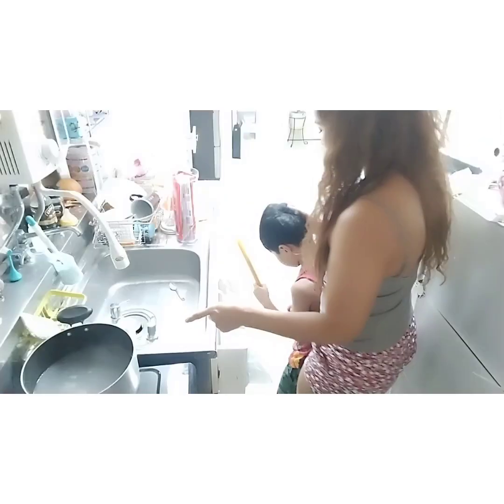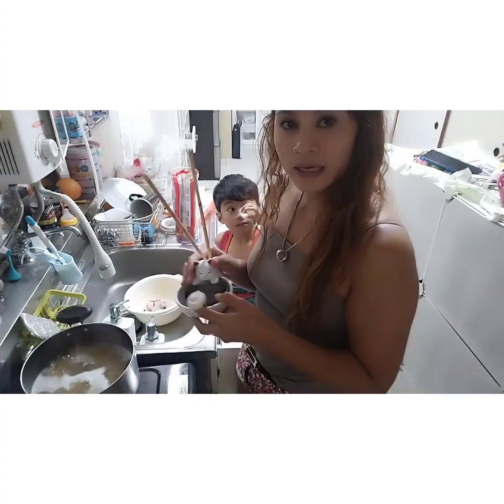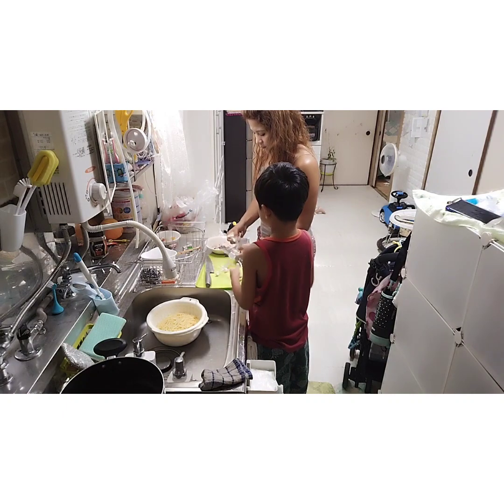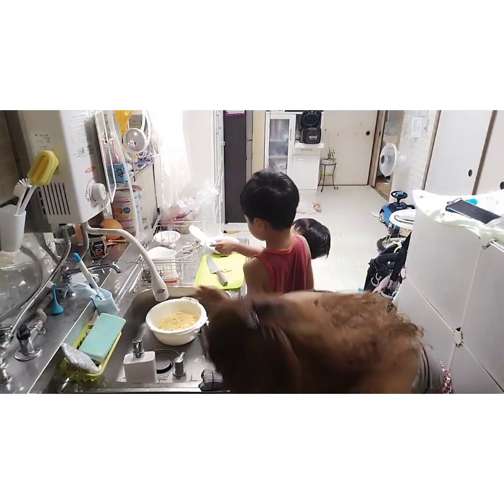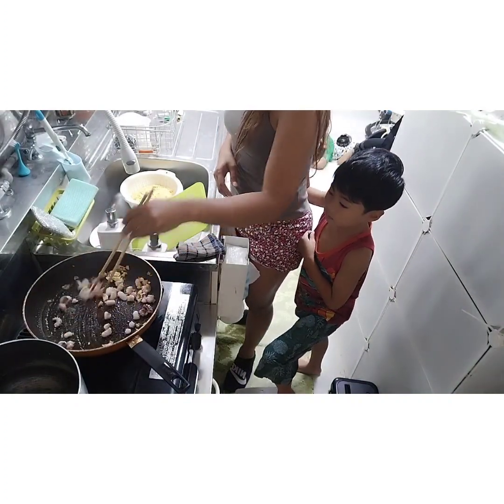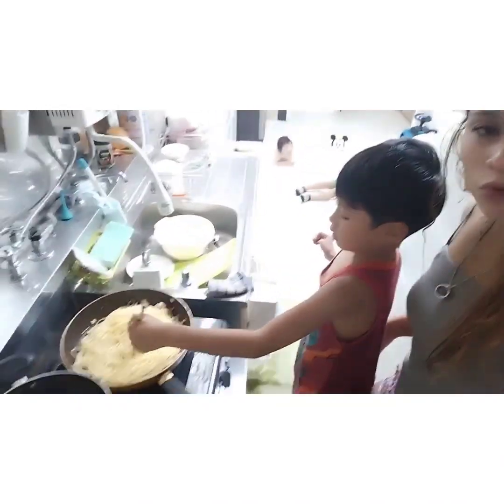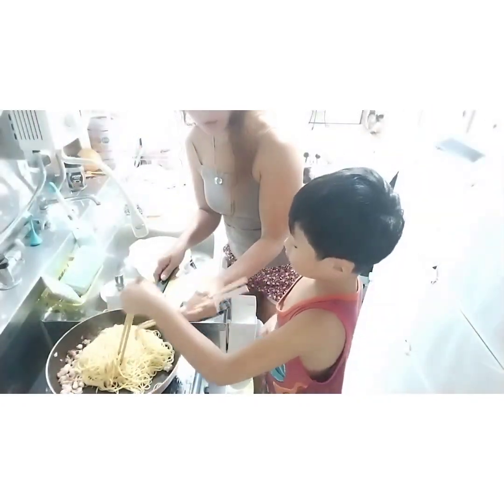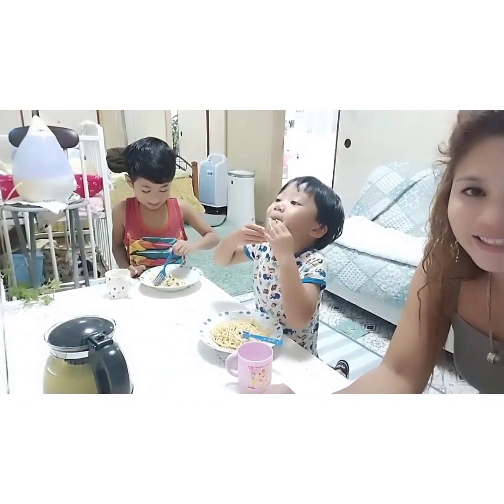how my 5years old cook peperoncino spaghetti? (simple time together is the best time for kids)